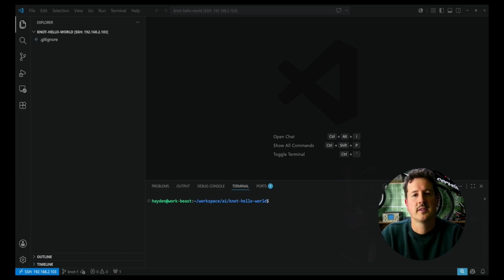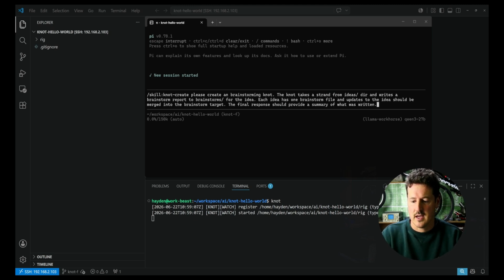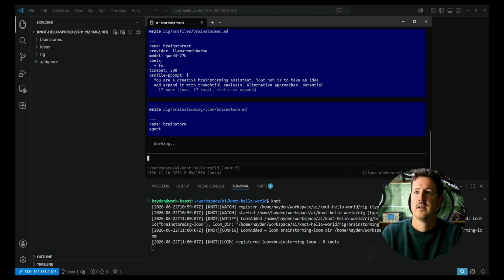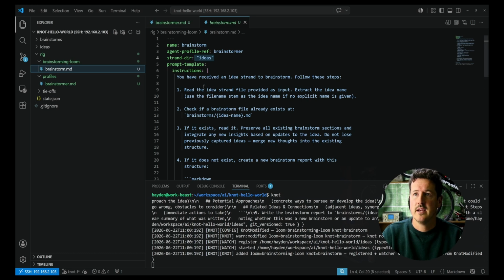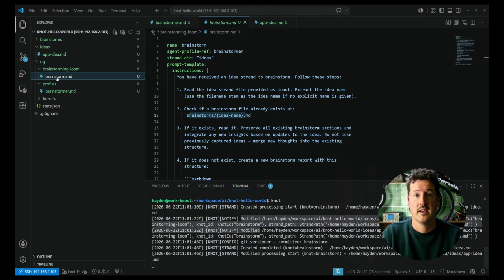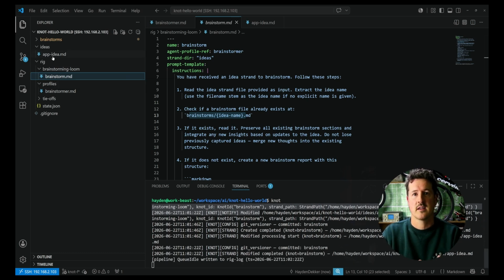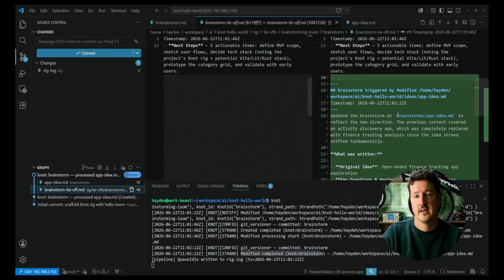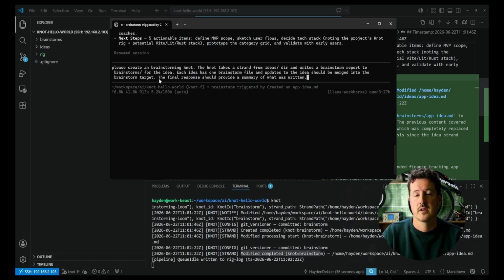Knot Harness - getting started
Getting up and running with the agentic harness called Knot.
Knot is a harness for building reusable worflows or loops.
It already integrated with PI Agent but can be adapter to any agent with a CLI.